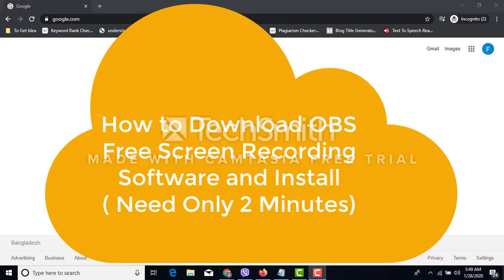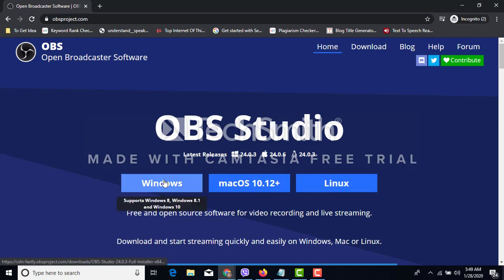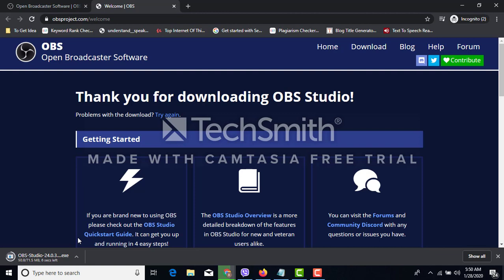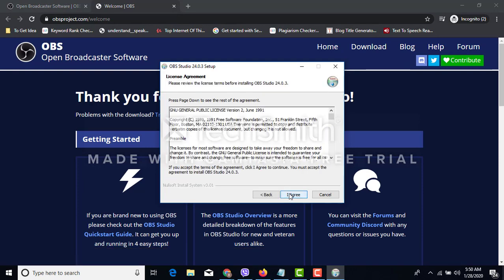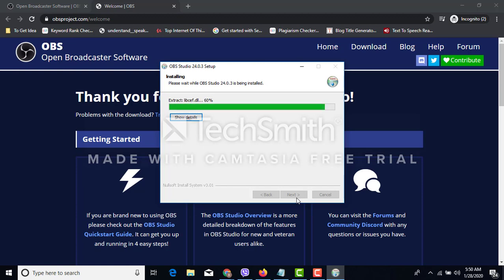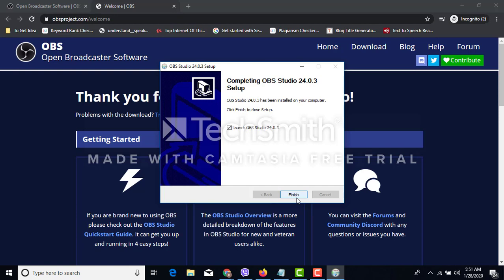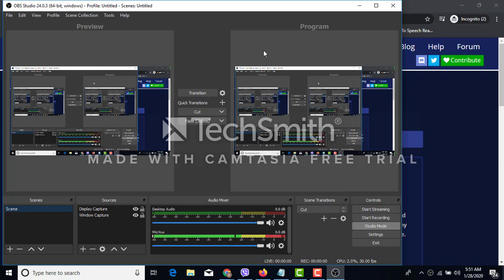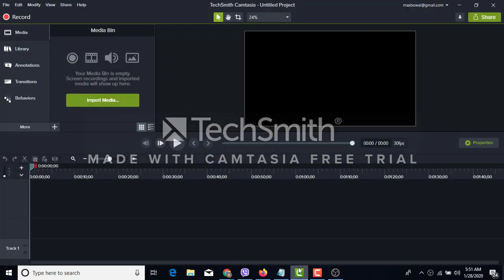How to Download OBS Free Screen Recording Software and Install ) Need Only 2 Minutes)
OBS Project is one of the most fantastic video screen capturing software for Linux, Mac and Windows-based operating systems. This video capturing and mixing software has a high performance of output. It allows capturing videos, images, cards, browser, and many more items. For custom capturing you can set multiple screens for the transaction.

The configuration of the OBS Project is very easy because everything is user-friendly. You can add different kinds of sources which also can be adjusted properly. It supports capturing live streaming recording. Since the OBS Project is a wonderful video recorder and editor, therefore, you can add a video effect as a professional one. If you want to record Gloud Games then you can use this recording software.